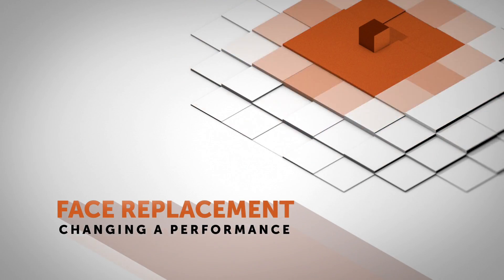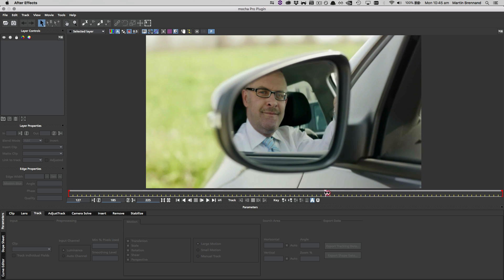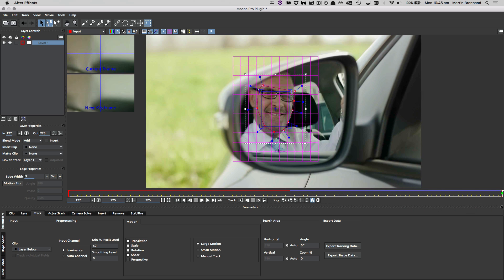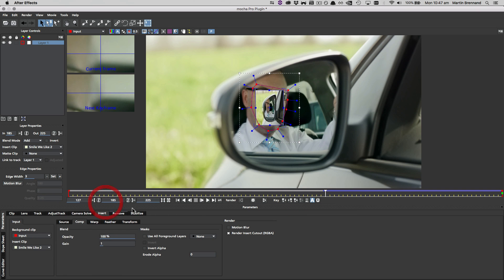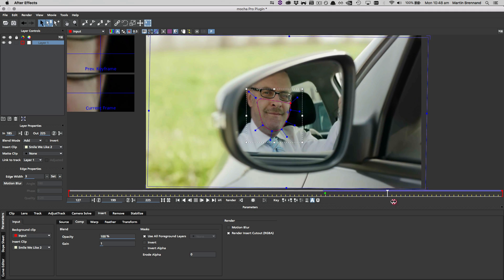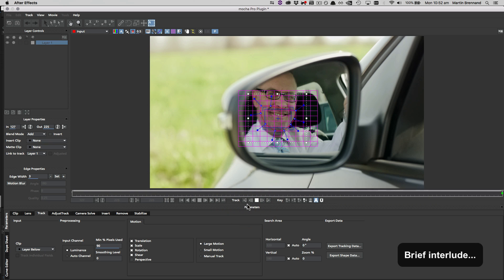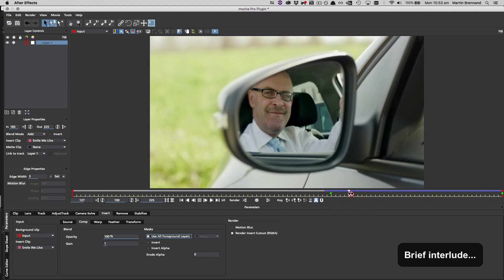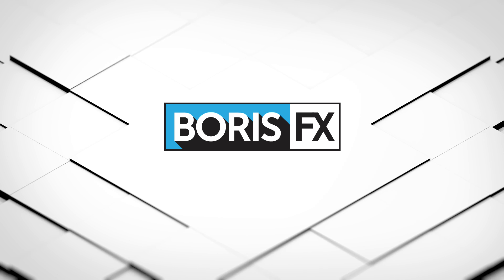Tutorial: Face Replacement - Mocha Pro & After Effects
Use Mocha's amazing planar motion tracking to track and replace parts of an actor's face! Mocha Product Manager Martin Brennand takes you through extending and replacing a smile with the Mocha Pro Plug-in running in side Adobe After Effects.

Mocha Pro is also available as a standalone application or plug-in for Adobe, Avid and OFX hosts such as Nuke, HitFIlm, Vegas Pro and Fusion.

for the footage.